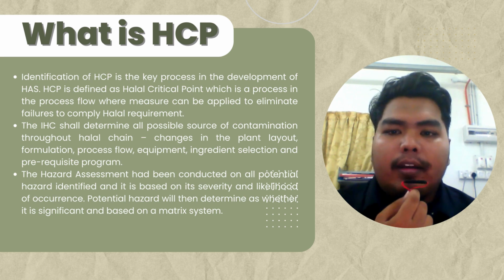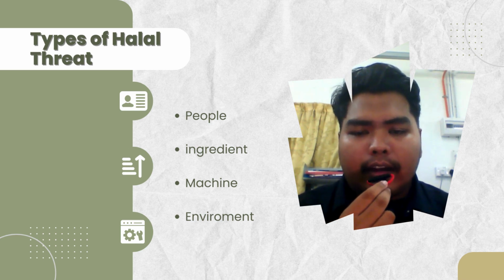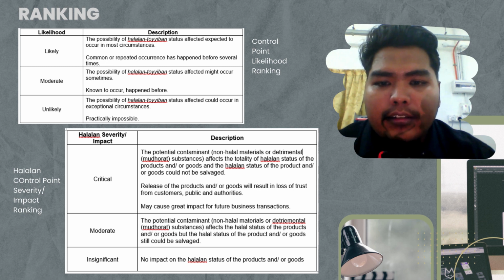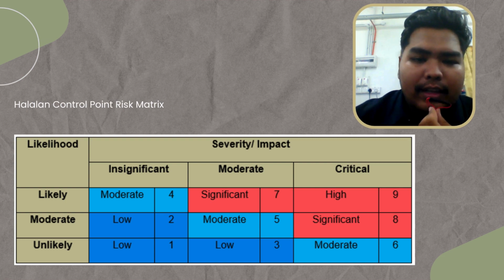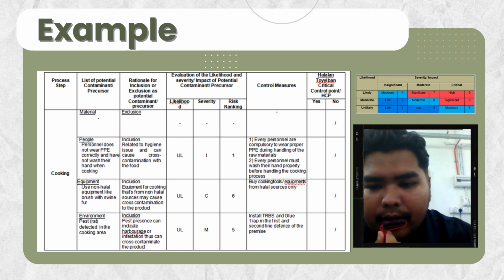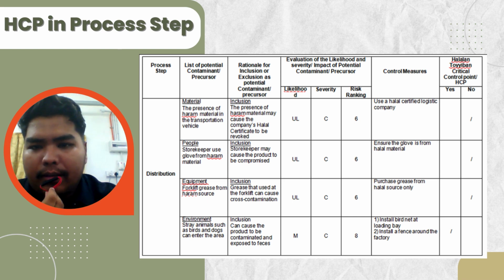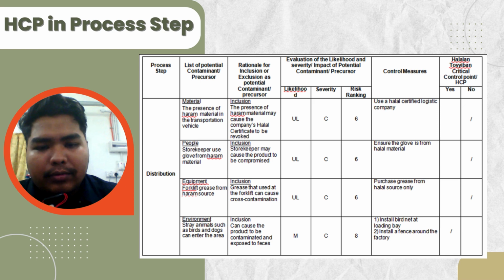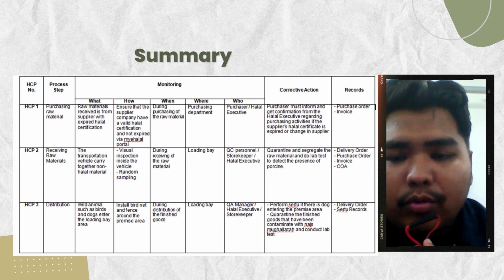HLC 2533 Video Presentation Muhammad Ilham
This video just for Assignment only, any of you can to see it